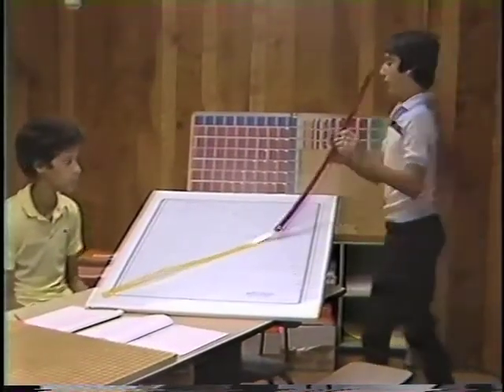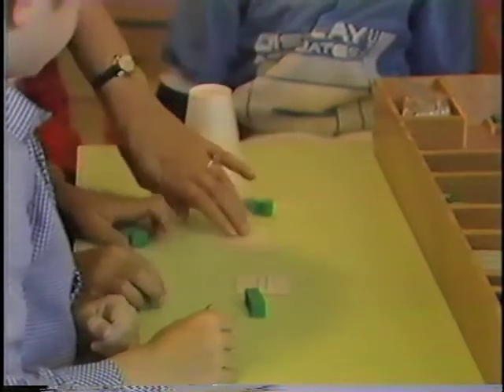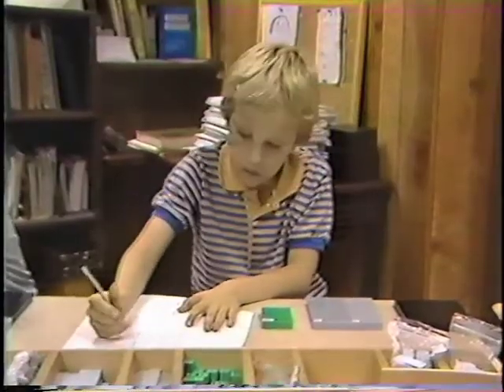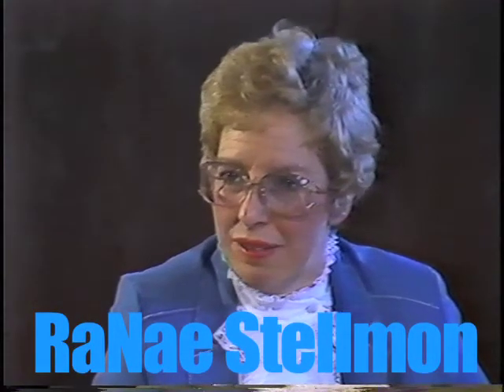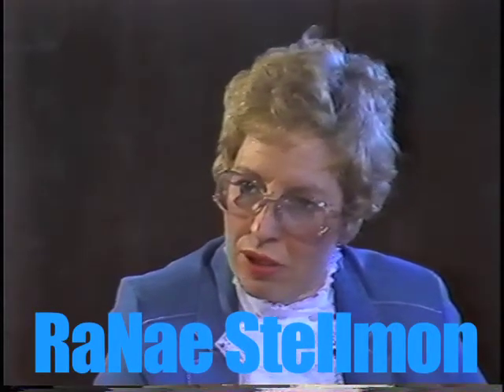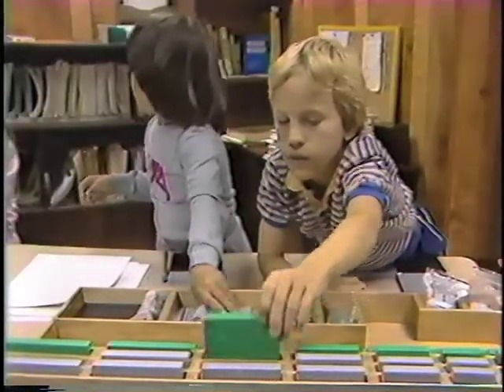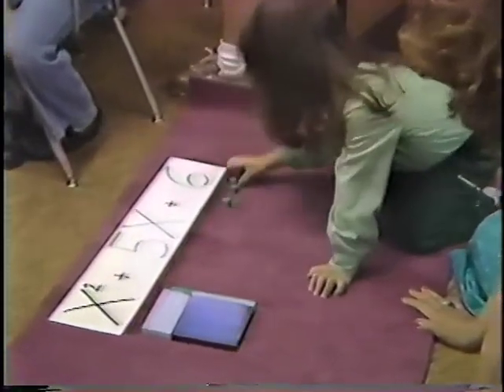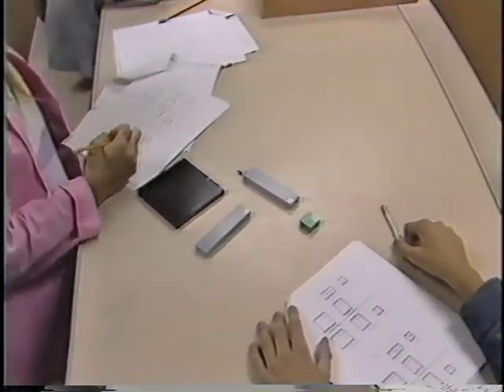Mortensen Math Video: RaNae Stellmon Montessori School K-12 High School Transcripts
Montessori High School Transcripts.
RaNae Stellmon, Montessori School Coeur d Alene Idaho.

Mortensen Math informational promotional overview of the curriculum K-12.

THE MISSION OF MORTENSEN MATH is to help any student become an ACHIEVER, a BELIEVER in her/himself.  THE DIFFERENCE MORTENSEN MATH CAN MAKE:  Students leave the "system" WITH THEIR DIGNITY INTACT.  Students receive the GIFT of CHOICE.  A lack of math understanding no longer holds ANYONE back from choosing careers based on weakness in math.  Students now have the FREEDOM OF CHOICE based on their STRENGTH in math to become Engineers, Astronauts, Scientists and even President!

URL References
VIEW FULL VIDEO GRID ON REALLOVESONG'S CHANNEL ON YOUTUBE: